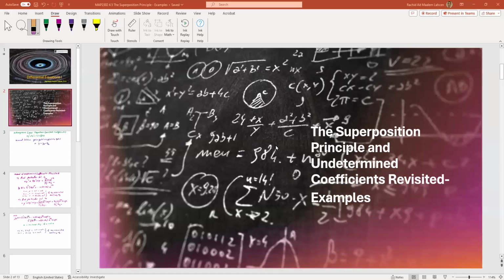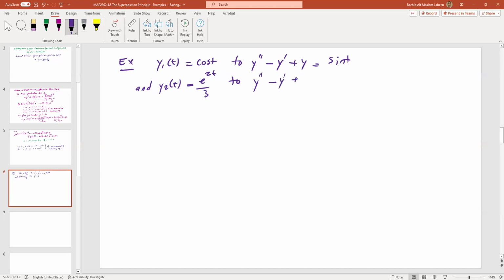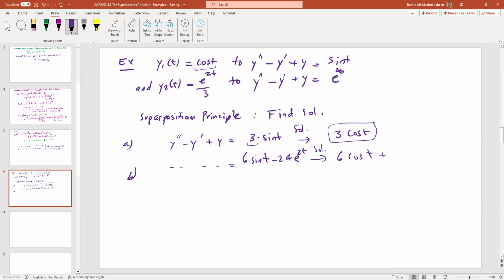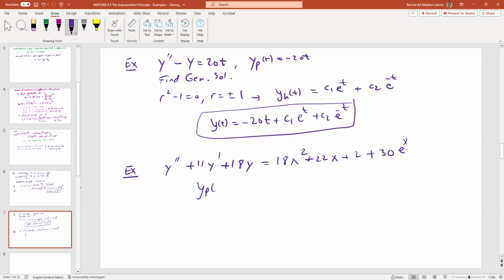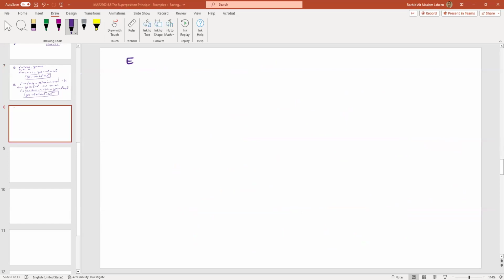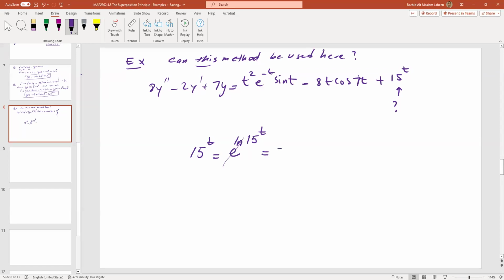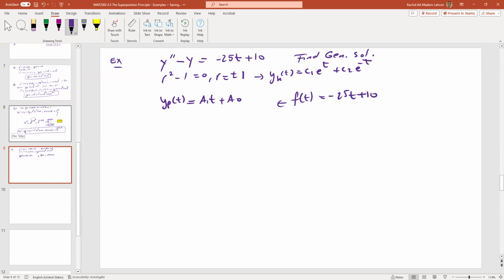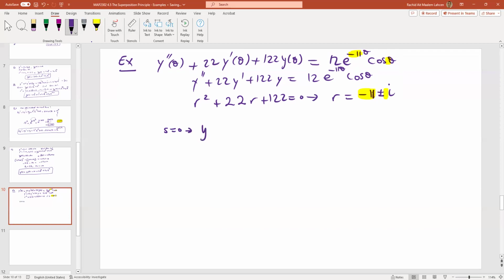The Superposition Principle Example1